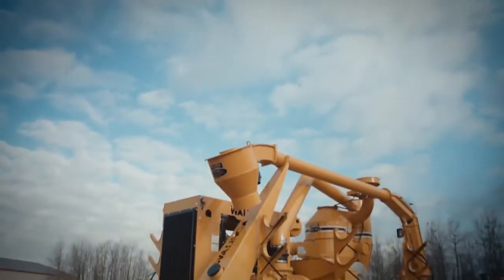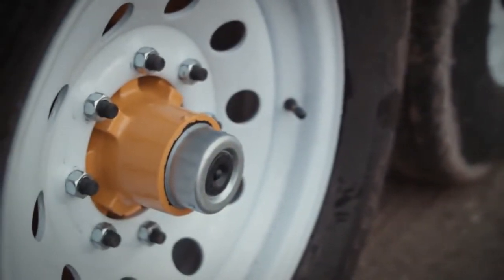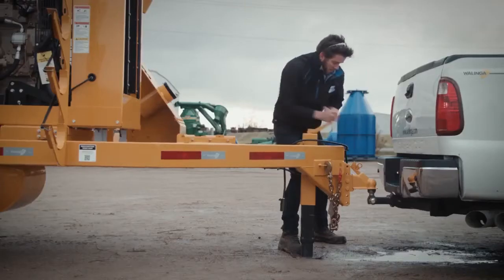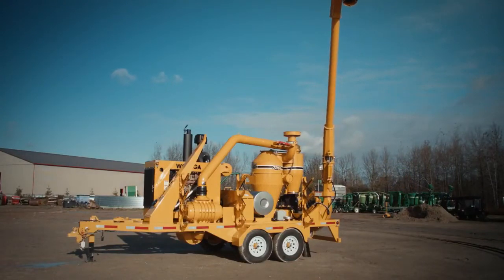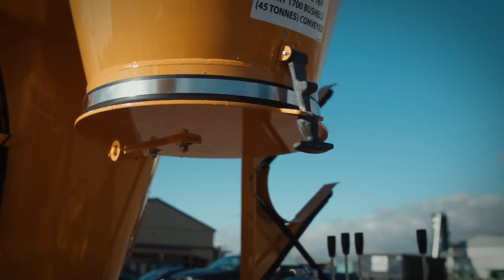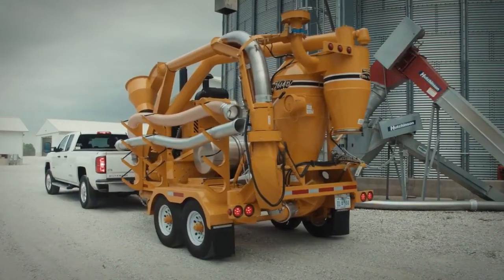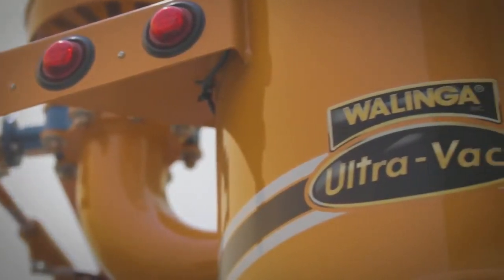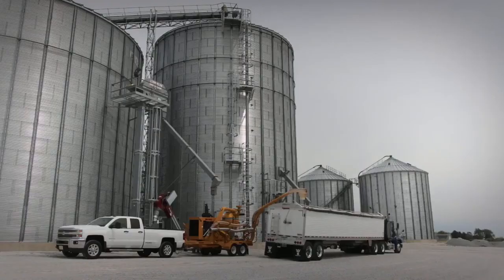Пневмотранспортер Walinga ULTRA VAC 7816 дизель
На видео пневмоперегружатель Walinga 7816 Ultra-Vac Diese
Производительность:
Кукуруза  - 190 т/ч
Пшеница  - 180 т/ч
Шрот         - 150 т/ч
Семечка   - 140 т/ч
Продажа, обслуживание, ремонт, восстановление б/у агрегатов:
Александр Сторожев
г.Харьков